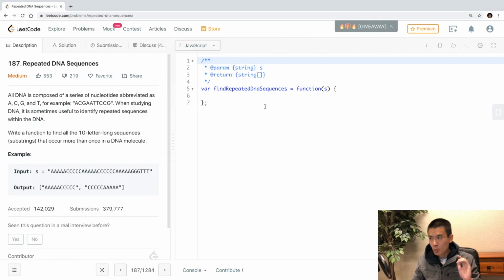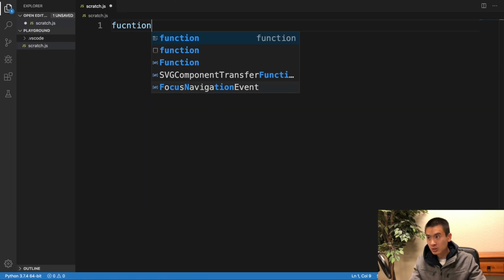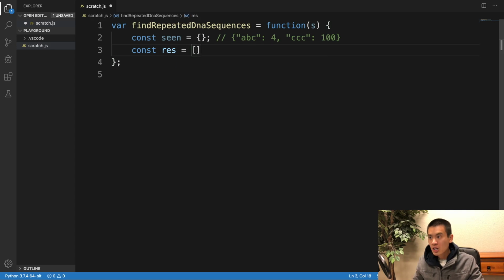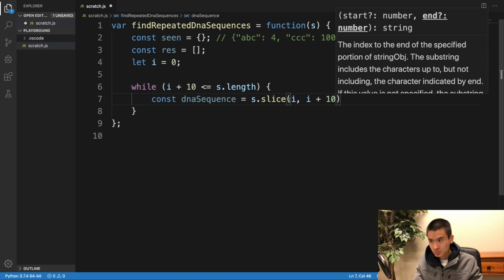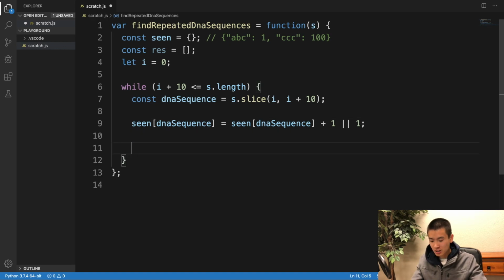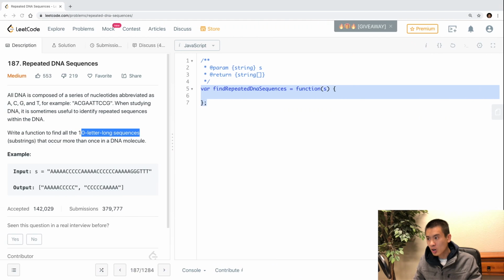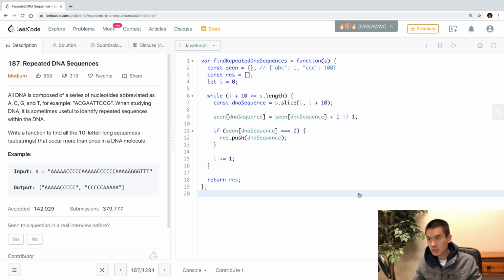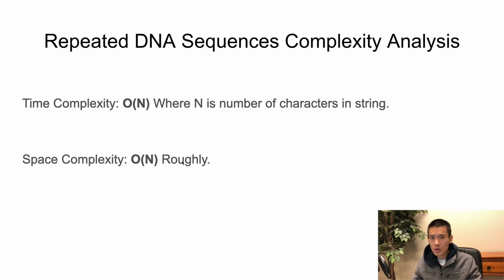Solving LeetCode 187 in JavaScript (Repeated DNA Sequences)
In this video I solve LeetCode problem 187 (Repeated DNA Sequences) with the JavaScript programming language. This question has previously appeared during Google coding interviews.

I start by helping you understand what the problem is asking for, then I will go over the pseudo-code/logic for a solution, and finally I will write the solution code explaining each line, step-by-step.

Using my simple and easy-to-understand methodology, I make difficult and complex interview questions *incredibly* easy to understand. So easy in fact, that even your grandma could do it! 👵🏻

I also offer full-length interview preparation courses, programming tutorials, and even 1-1 tutoring!

Who knew acing your next software engineering interview could be *so* incredibly easy!